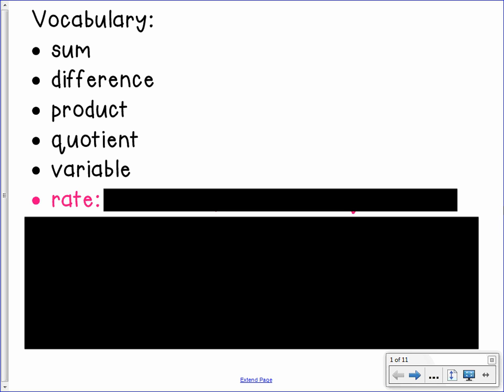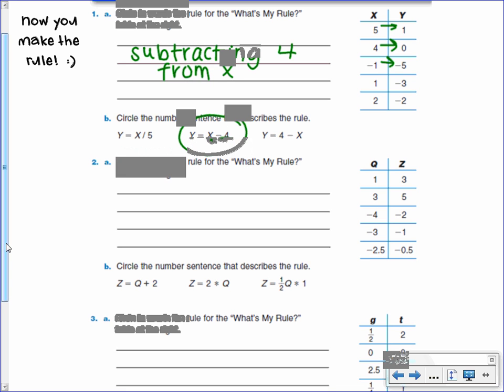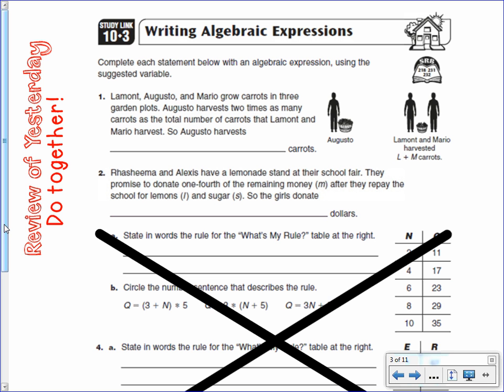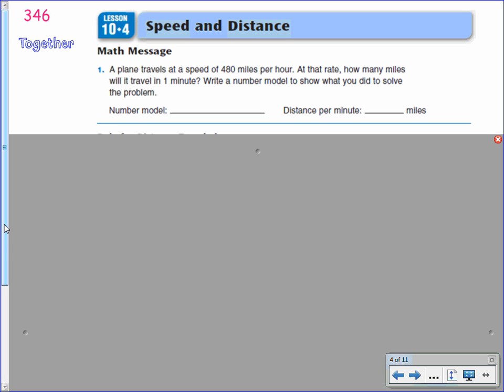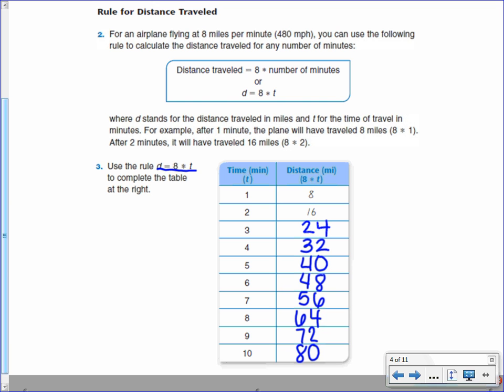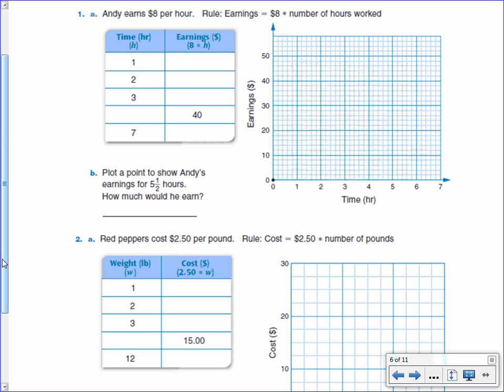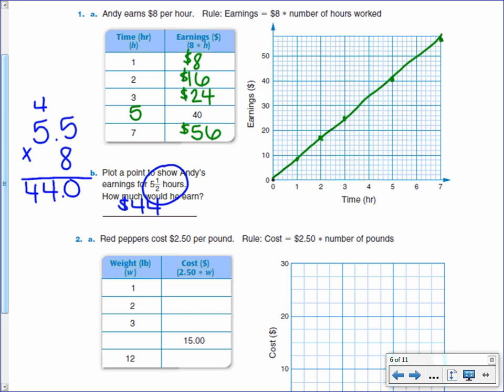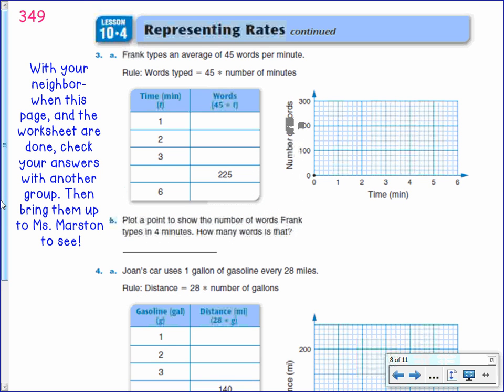10.4 Algebraic Equations